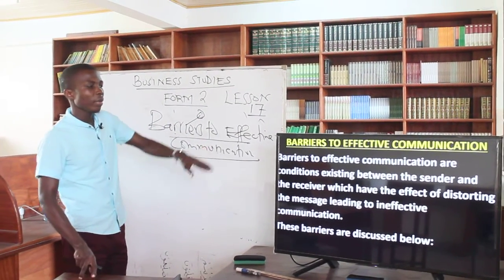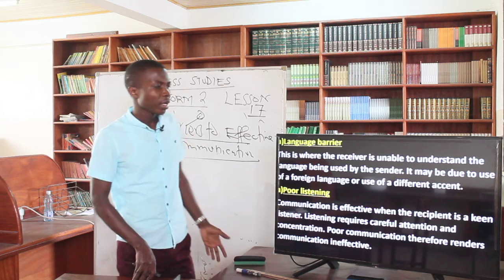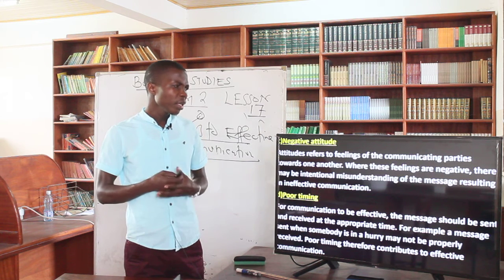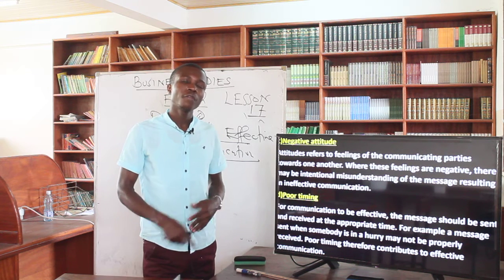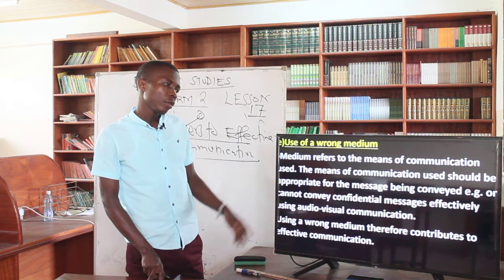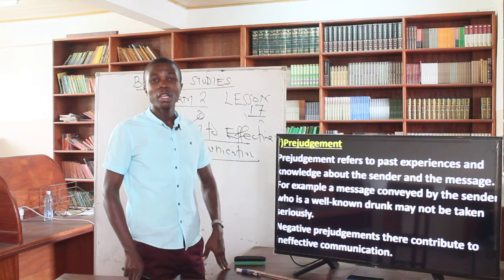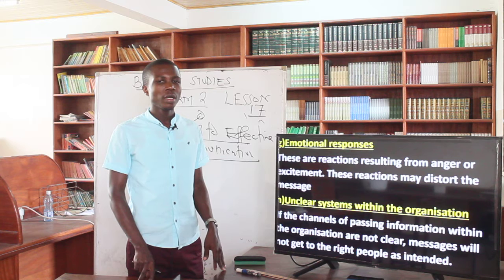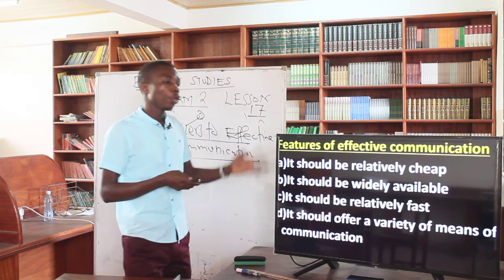SEC MR MBOYA BUSINES FORM 2 LESSON 17 PART 2 14TH AUGUST 2020